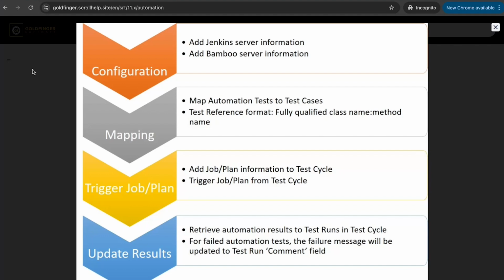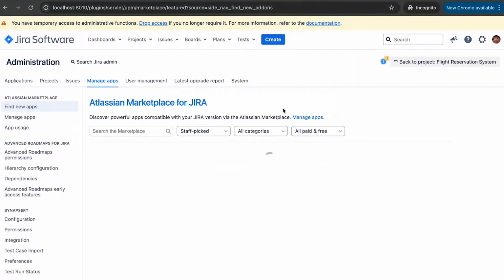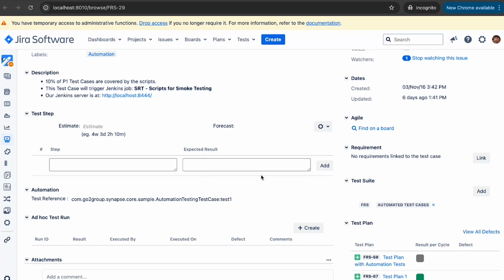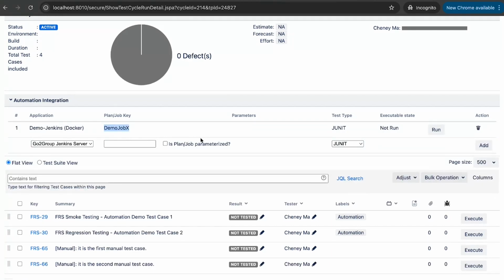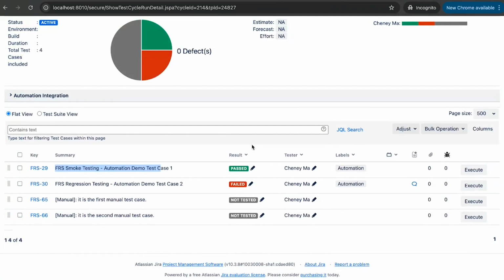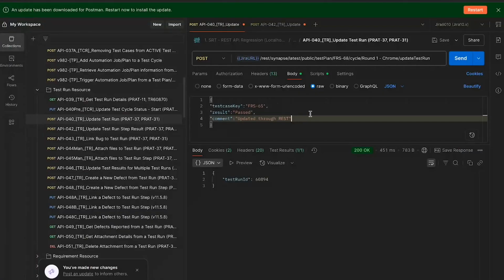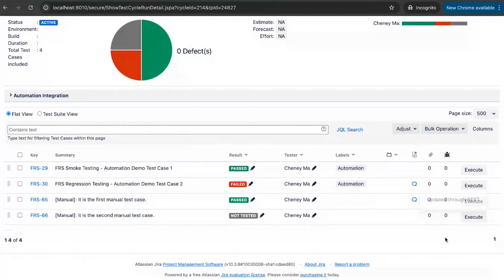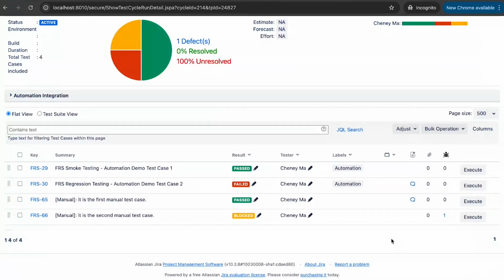Micro Webinar: Automation Integration in TestRay DC—Seamlessly Connect Jira with Jenkins and Bamboo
Managing manual and automated tests in two different systems? TestRay DC makes it simple.

In this micro-webinar, Cheney walks through how TestRay’s Automation Integration feature brings CI/CD pipelines like Jenkins and Bamboo directly into Jira — giving QA teams a single source of truth for testing.

What you’ll learn:
-How to configure CI tools in TestRay
-Starting and triggering Jenkins/Bamboo jobs from Jira
-Retrieving automation test results and updating TestRay automatically
-Public APIs that make automation testing even more powerful

With Automation Integration, you no longer need to switch between Jira and external tools to manage automation. Everything — from requirements to execution results — stays visible in one place.